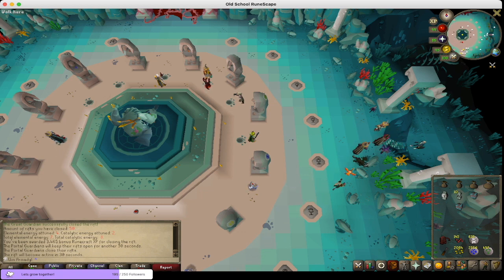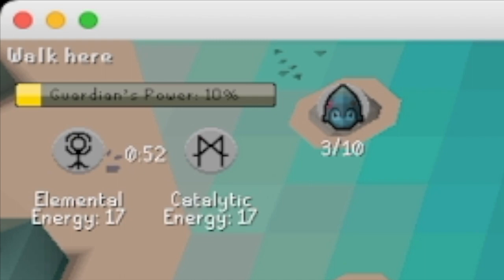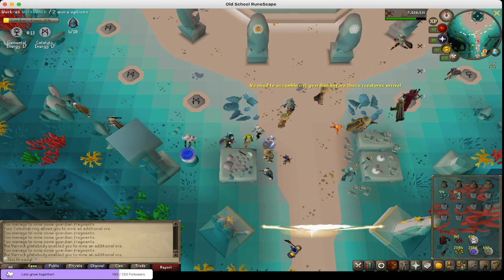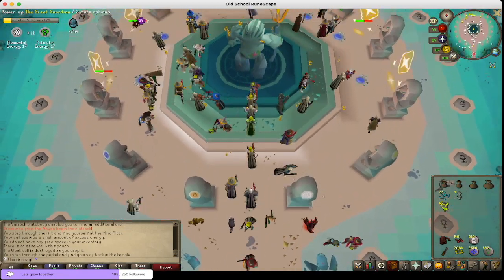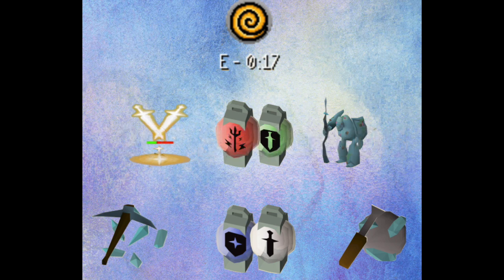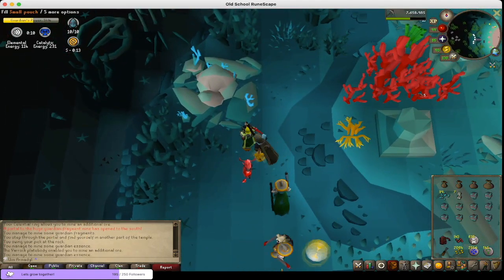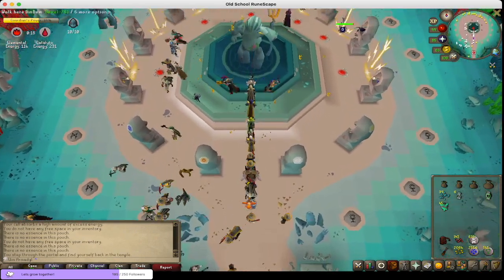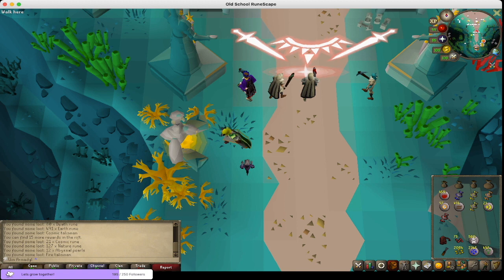OSRS Guardian of the Rift for Beginners | GOTR Guides and Tips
Guardians of the Rift revolutionized runecrafting, the most hated skill in Runescape! But the mini game can be confusing and I am here to help unblock you. This guide is the 1st in a series where we look at GOTR in overview and detail, masses and solo.

Channels & Vids